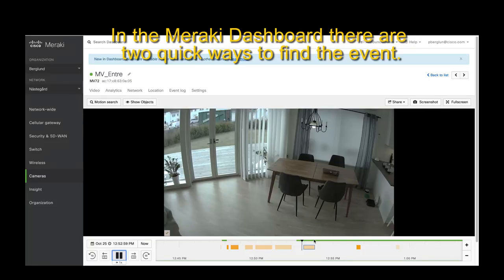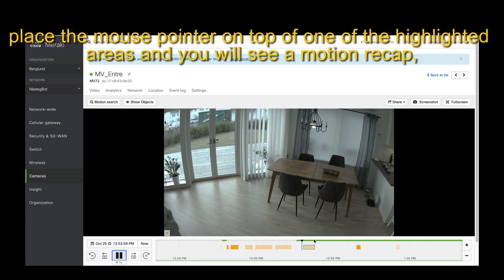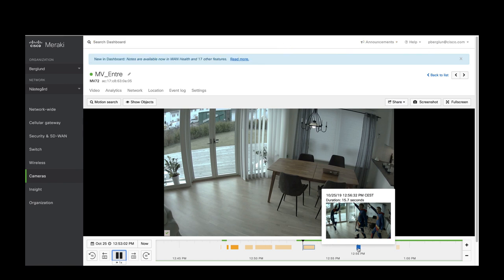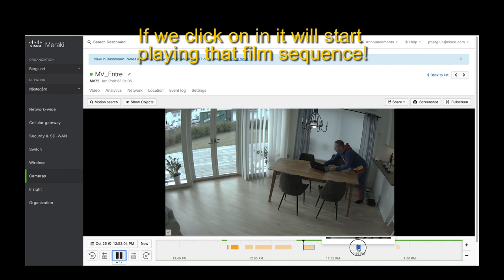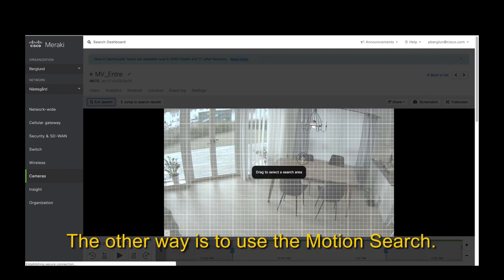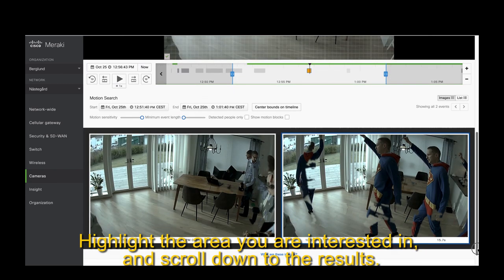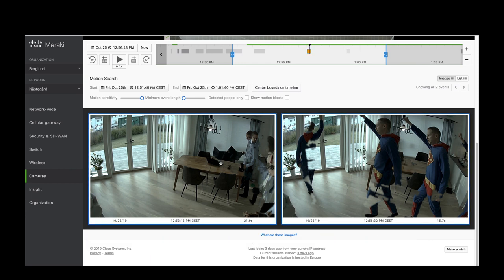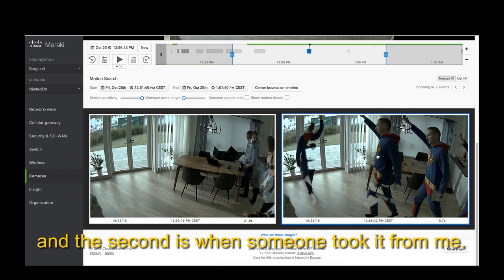Cisco Meraki MV Motion Recap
The MV Video timeline now displays motion events in the form of motion blocks. Each block represents a seperate motion event, and the intensity of motion is indicated by the gradient (darker orange means more motion, lighter orange represents less motion). When scrolling over an event in the timeline, the block will turn blue and motion recap image for the event will appear.
Motion events in timeline is compatible with all MV cameras, but the Motion Recap images are only available for second generation cameras (models ending in x2).